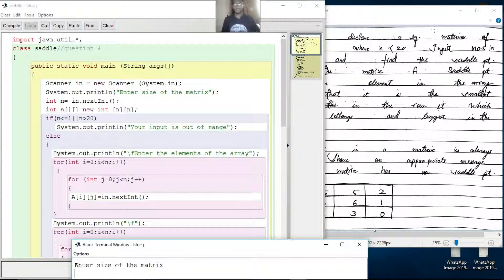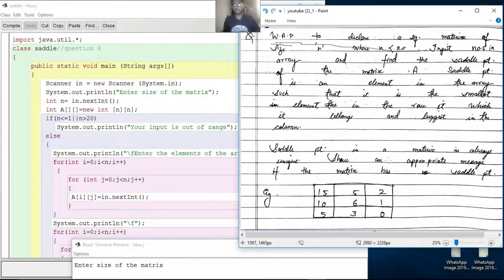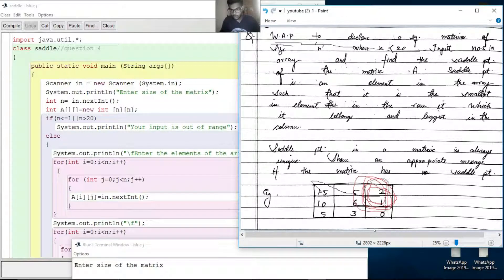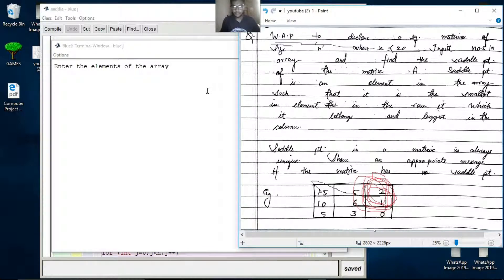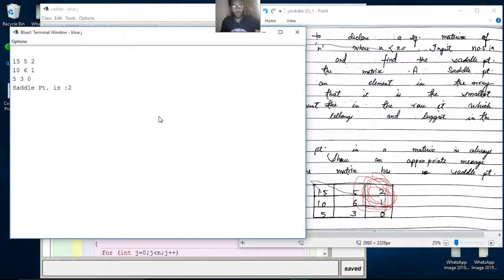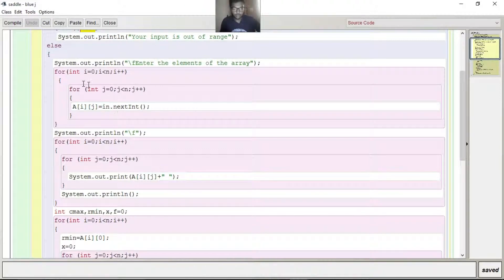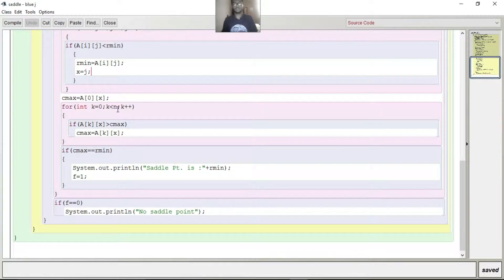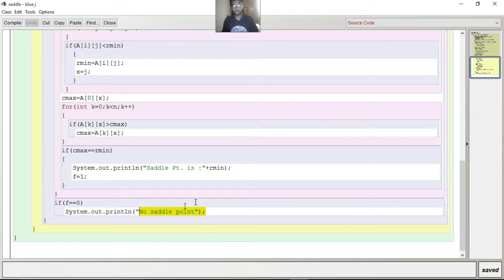Saddle point program in java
Saddle Pt. Java program Blue J ISC/ICSE

Program is completely Right.
And tested on many computers
Full Explanation is provided...
& links for program in details..

I Hope I was of some help to You
& Understanding my Efforts